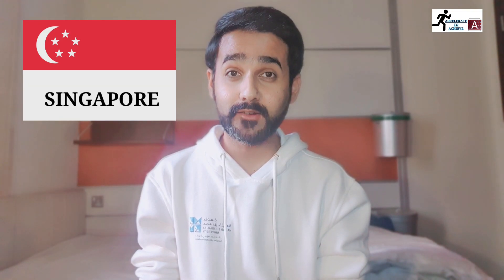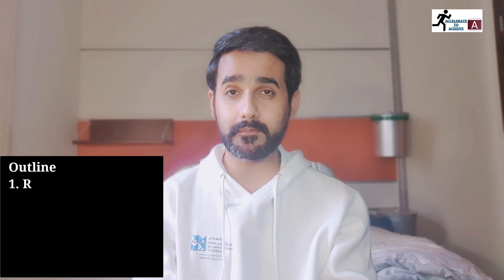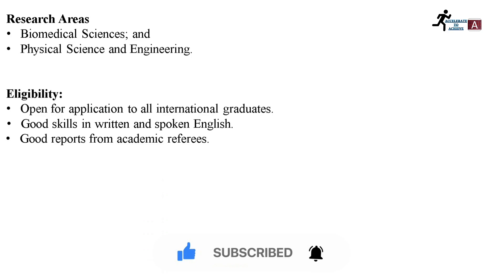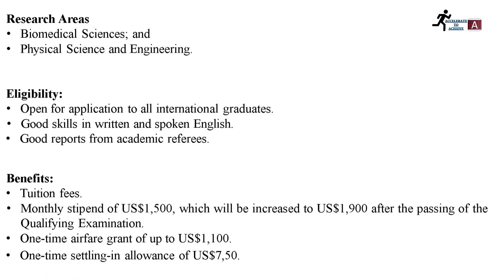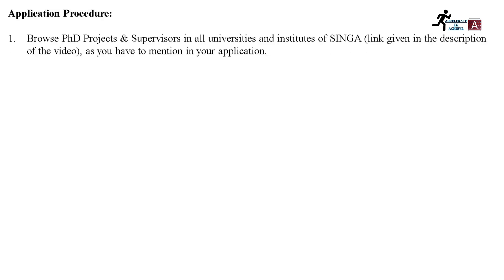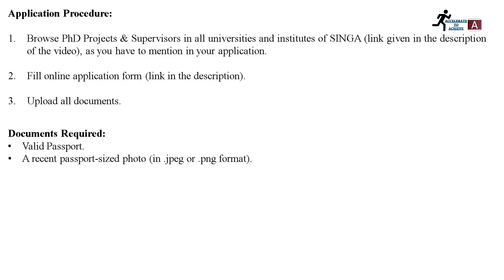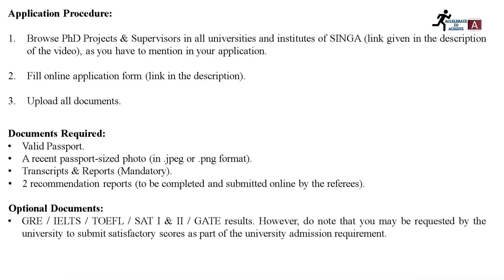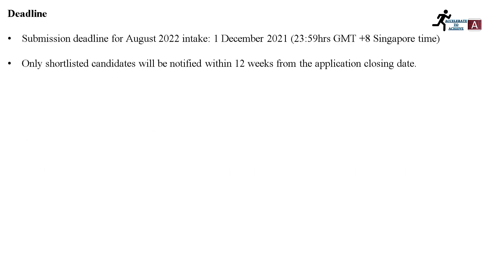Fully Funded PhD in Singapore | SINGA Scholarship | US $ 1900 / month | Step by Step Procedure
In this video you will know about the Fully-funded PhD Scholarship i.e Singapore International Graduate Awards (SINGA) step by step procedure which includes:

  1. Research Areas
  2. Eligibility
  3. Benefits
  4. Procedure
  5. Documents Required
  6. Deadline

Projects & Supervisors:

1. A*STAR SUPERVISORS & PROJECTS

2. NTU Supervisors and Projects

3. NUS Supervisors and Projects

4. SMU Supervisors and Projects

5. SUTD Supervisors and Projects

For further details and contact, you can visit our following social media platforms.